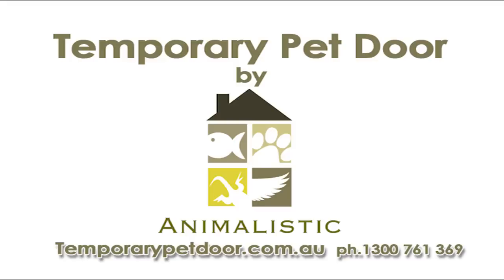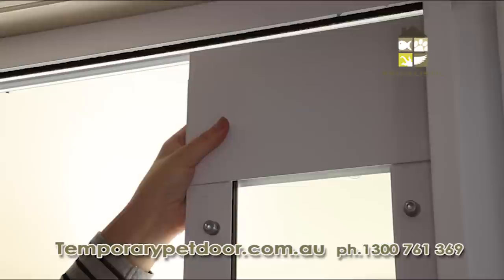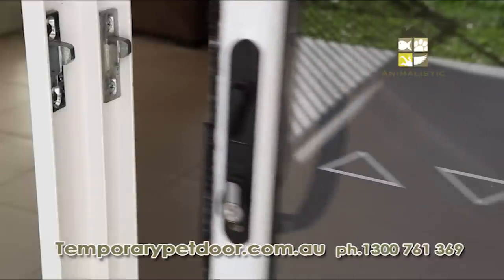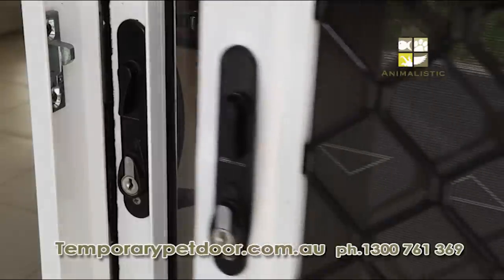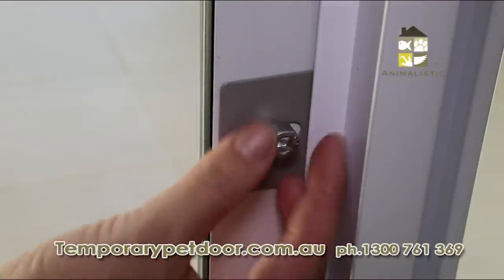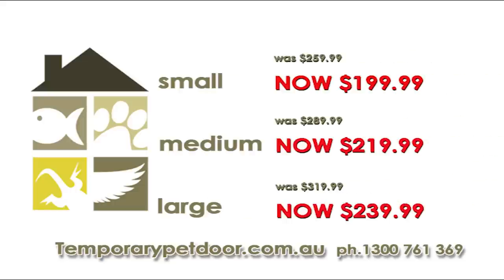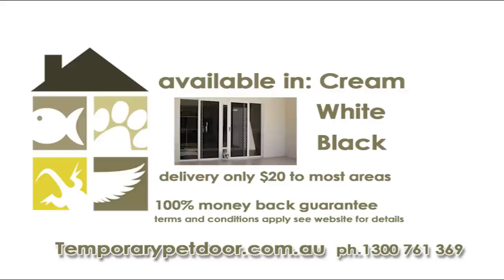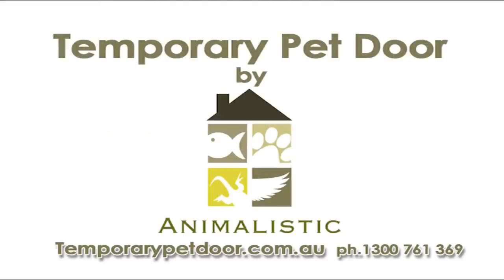Animalistic patio pet door, Channel 7 TV commercial